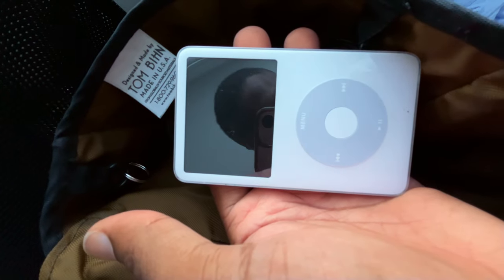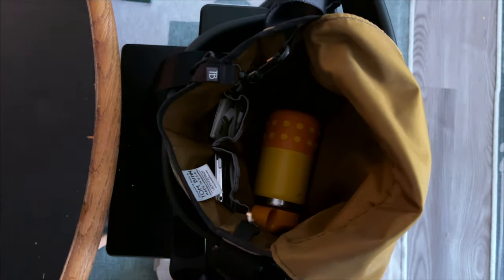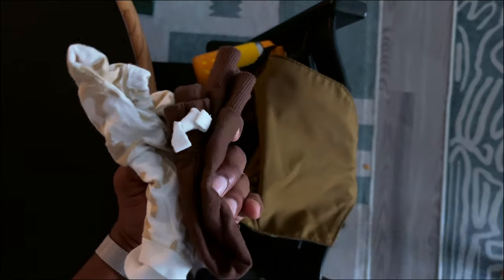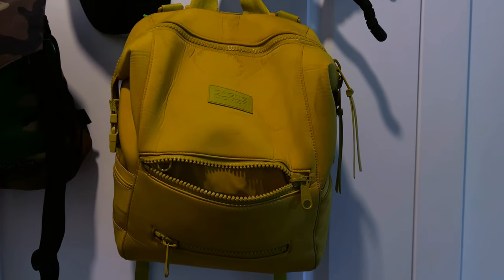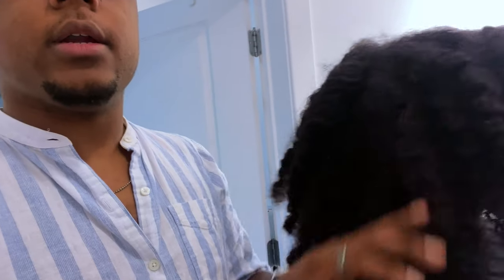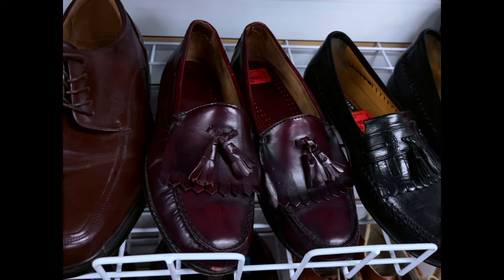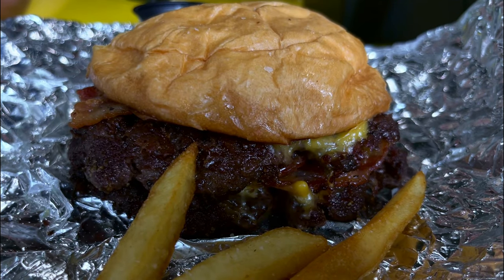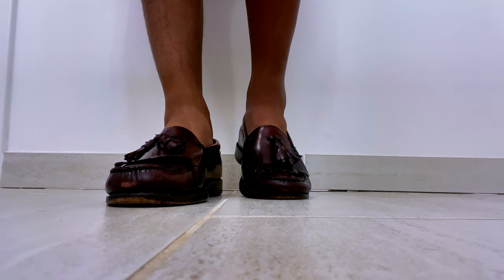Come Thrift With Me Around RVA | Packing Medium Cafe Bag, $2 Loafers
Nothing like a Saturday out with the family! After a year, we recently closed our plant shop and refocused our energy on the family.

Cheers to the first weekend in a while with the family! Packing the Tom Bihn Medium Cafe Bag and headed out on the town to thrift some of my favorite spots in Richmond

Video Chapters:
00:00 Intro
00:08 What's In My Tom Bihn Bag
01:27 Fit Check
01:54 Coffee & Breakfast Run In Richmond
02:07 Thrifting At Goodwill
02:37 Two Dollar GH Bass Weejun Loafers?!
02:48 Lunch Time At Smashed RVA
03:03 Deeper Look at $2 Loafers
03:22 Trying on Weejun Loafers
03:33 Outro